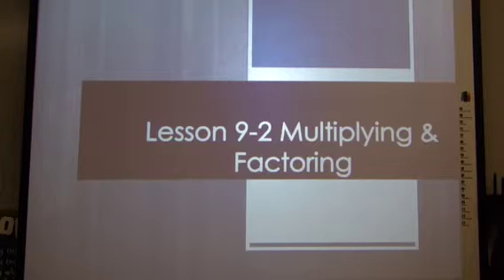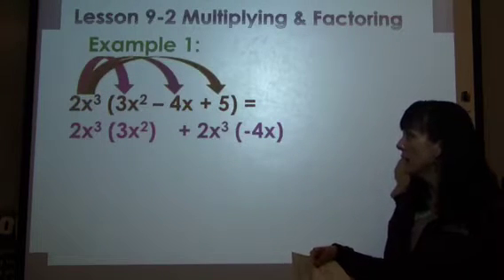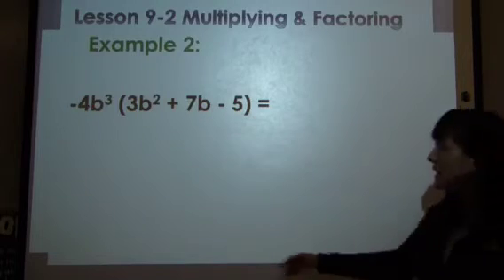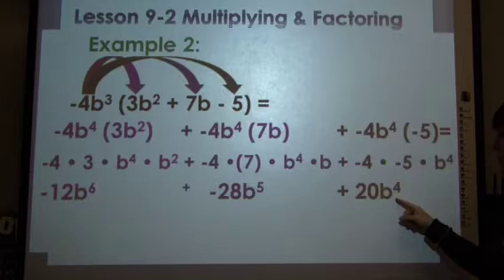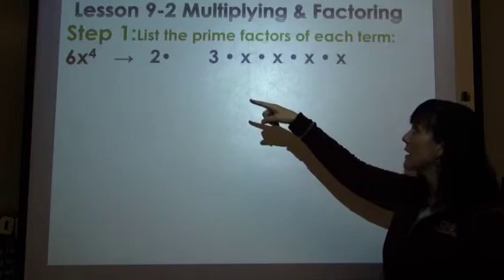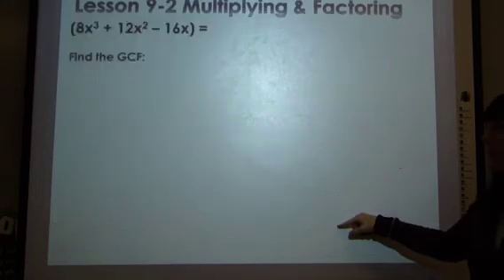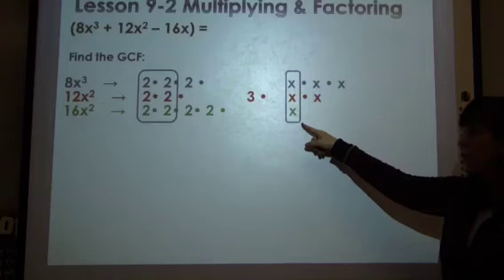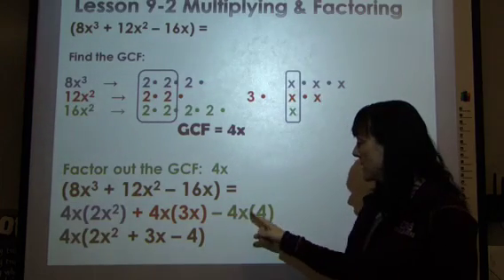9-2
Multiplying and Factoring Polynomials